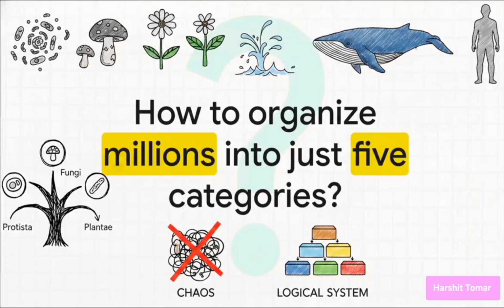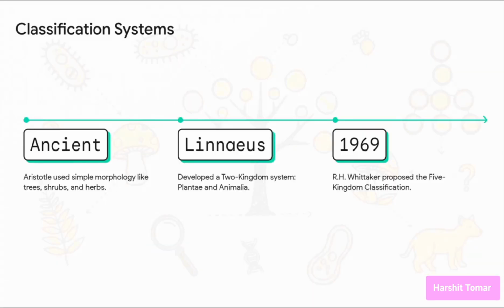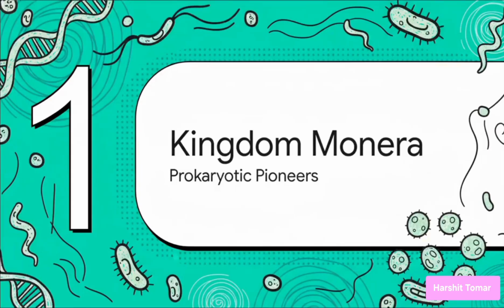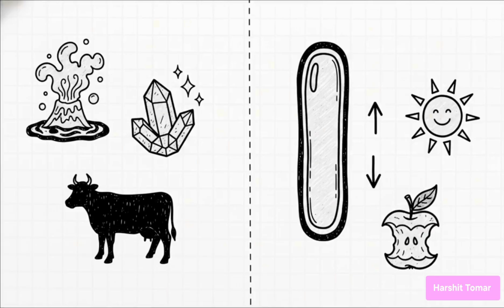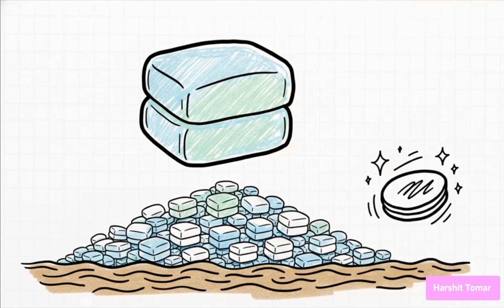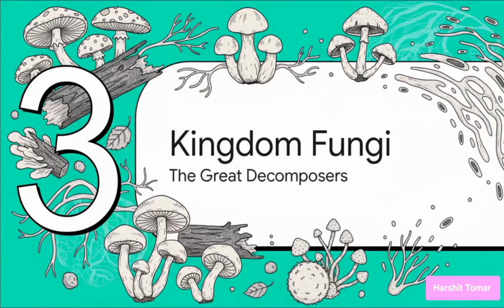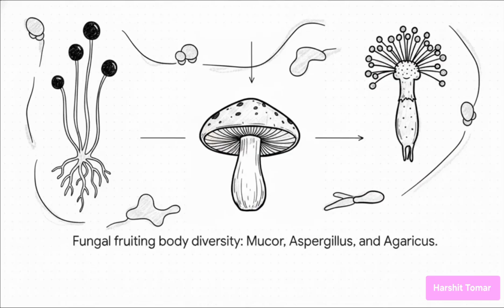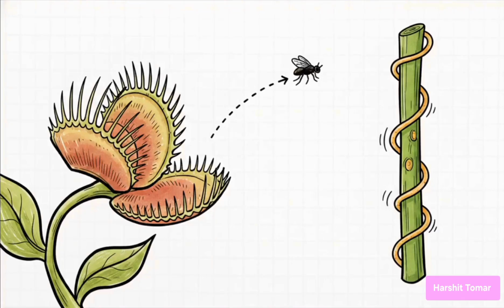🦠 Biological Classification in 8 Minutes|Class 11 Biology Chapter 2|NCERT Overview|Harshit Tomar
🦠 Biological Classification | Class 11 Biology Chapter 2 | Complete NCERT Revision in Under 10 Minutes

In this video, you'll get a fast and comprehensive revision of Chapter 2: Biological Classification from NCERT Class 11 Biology. The chapter is explained in a concise, easy-to-understand format covering all major NCERT concepts, including the Five Kingdom Classification, Monera, Protista, Fungi, Viruses, Viroids, and Lichens.

📚 What you'll learn: ✔ Importance of Biological Classification
✔ Two-Kingdom vs Five-Kingdom Classification
✔ Criteria for Classification
✔ Kingdom Monera
✔ Kingdom Protista
✔ Kingdom Fungi
✔ Viruses and Viroids
✔ Lichens
✔ NCERT Key Concepts & Quick Revision

This video is useful for: • Class 11 Biology students
• NEET aspirants
• Quick chapter revision before exams
• Strengthening NCERT fund biology neet thelivingworld amentals

⏱ Complete Chapter Revision in Under 10 Minutes!